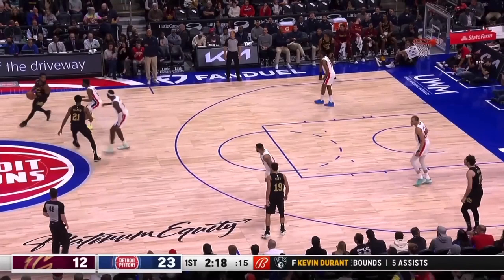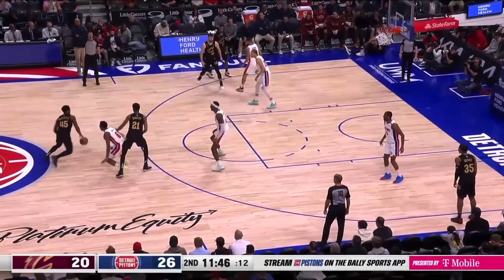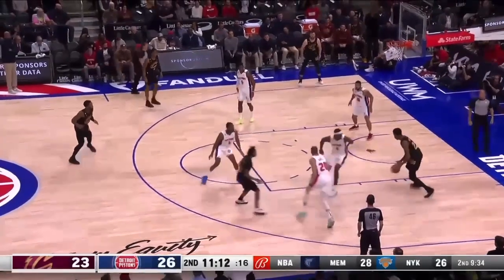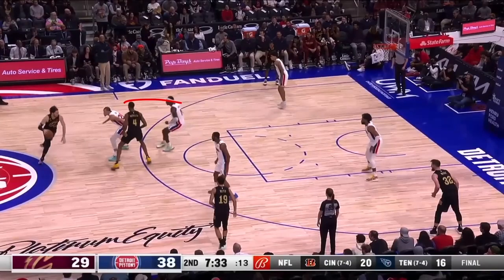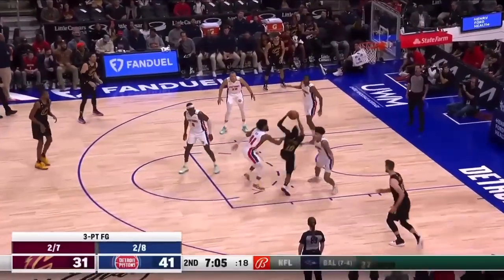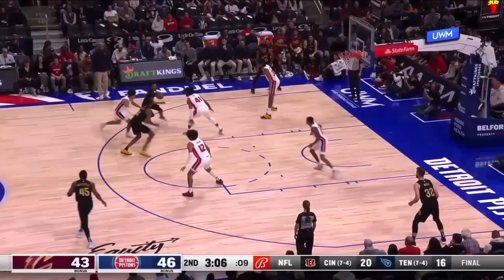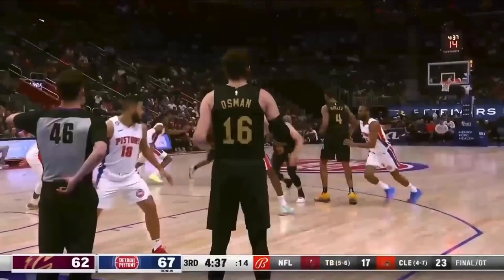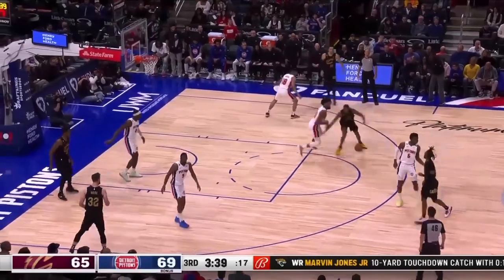PISTONS defensive mistakes vs. CAVALIERS | November 27, 2022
Cleveland Cavaliers 102 - Detroit Pistons 94